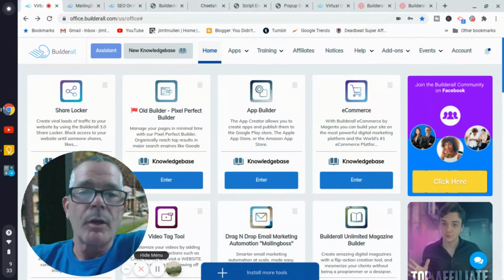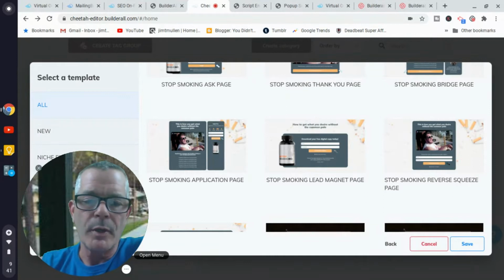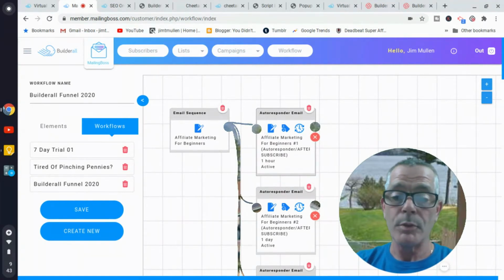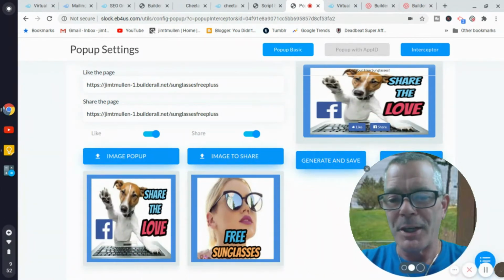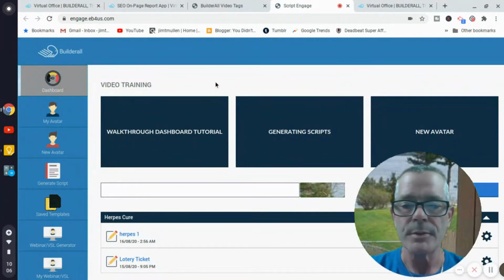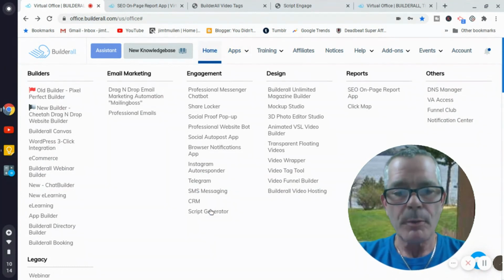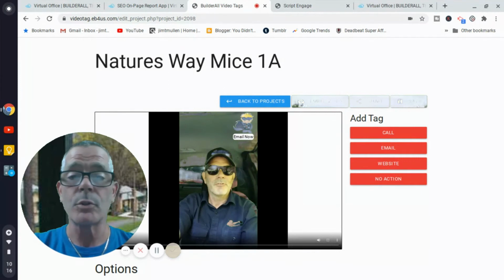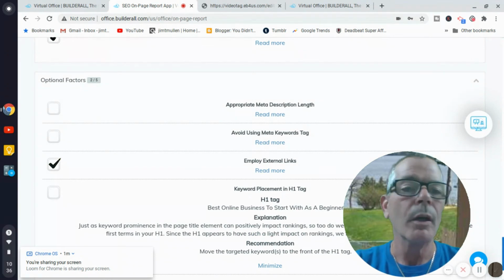How To Get Started With Affiliate Marketing For Beginners 2020-Builderall 4.0